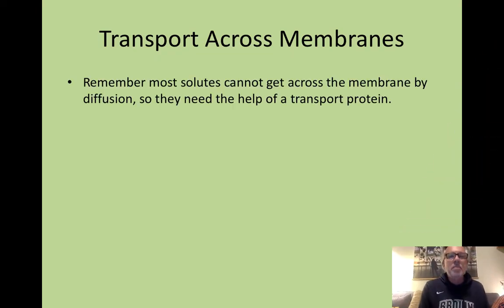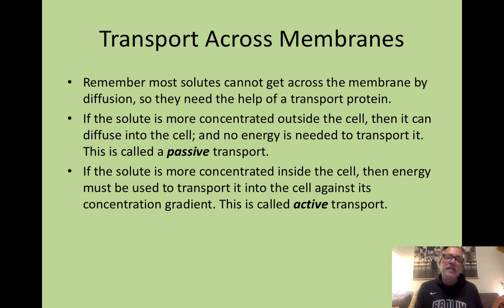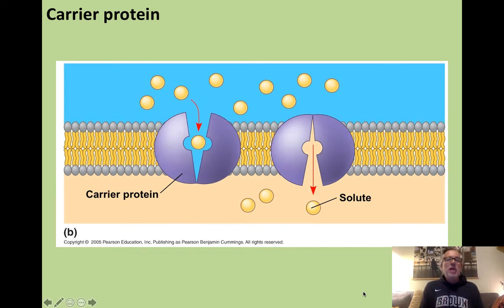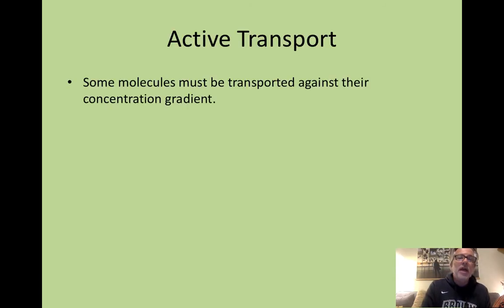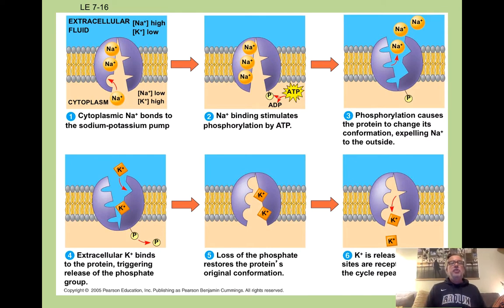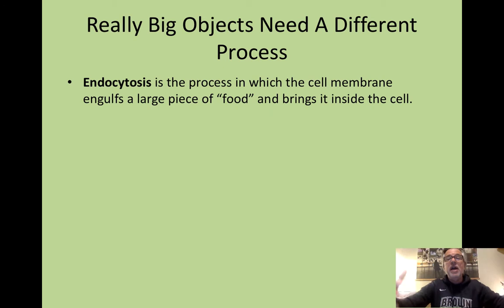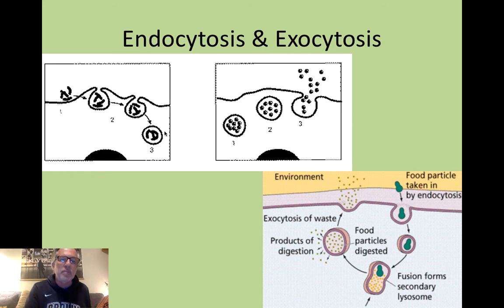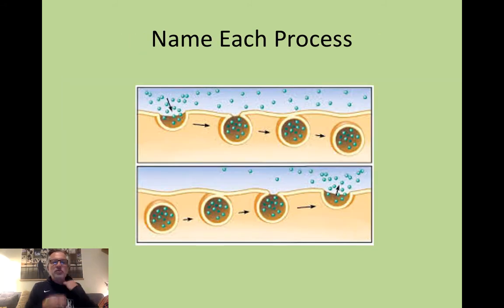B3-7 Transport Across Membranes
In this video I discuss facilitated diffusion, active transport, endo and exocytosis.